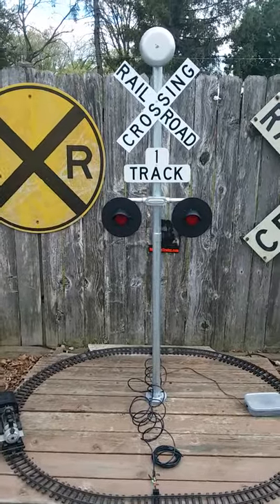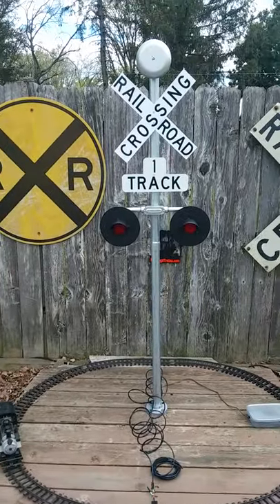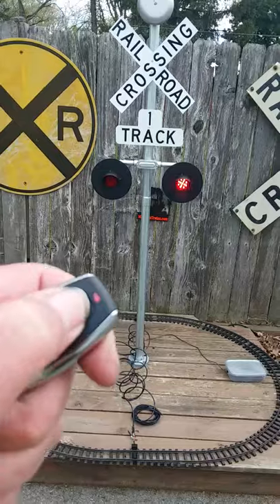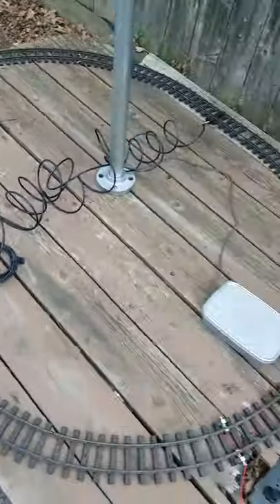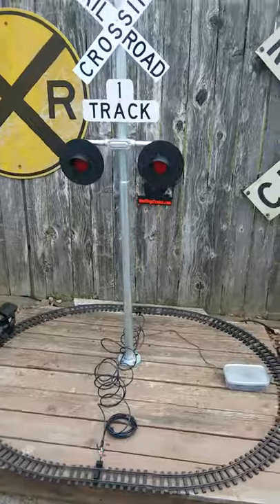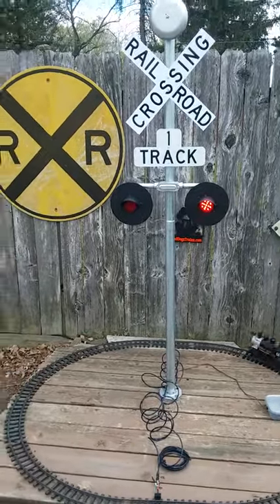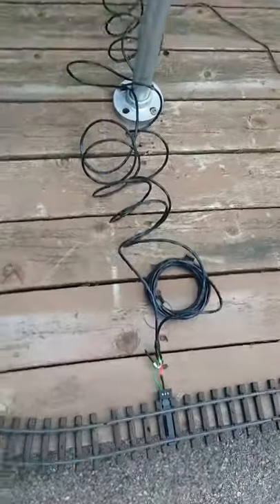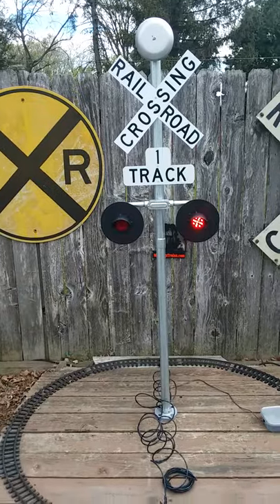GARDEN RAILROAD TRACK SYSTEM - To operate our Railroad Crossings Now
This design is to turn On/Off our Railroad Crossing - Magnet System and you can add the Wireless System too.